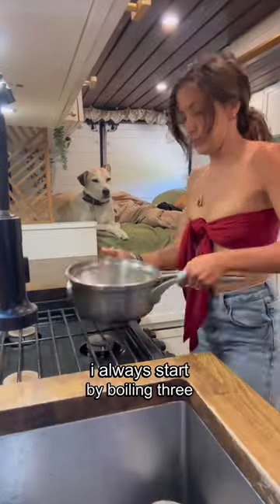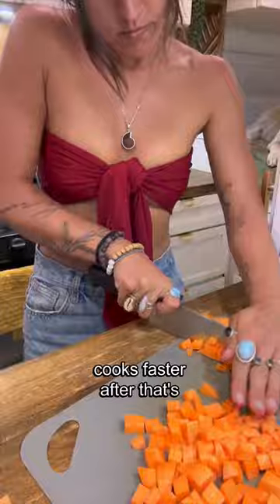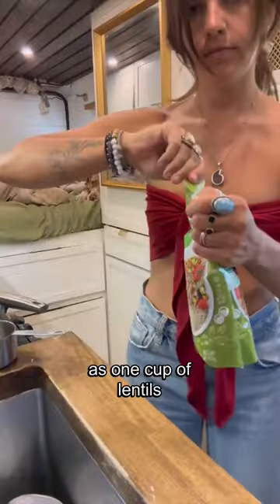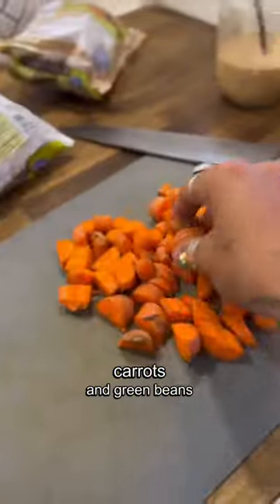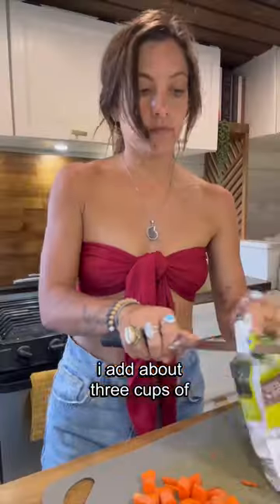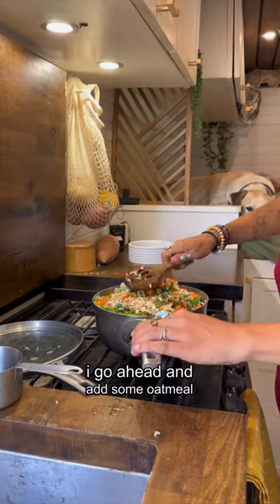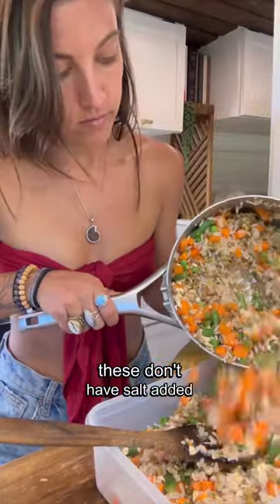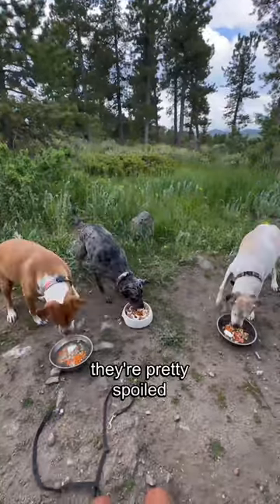Homemade dog food! Enjoy!